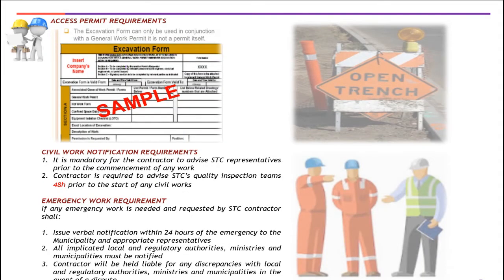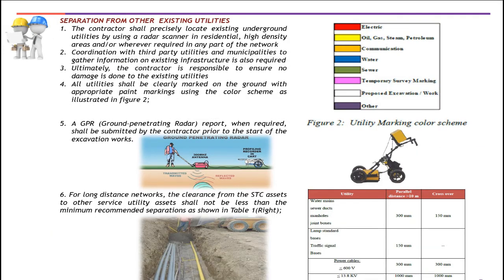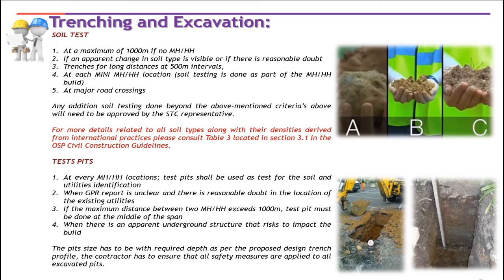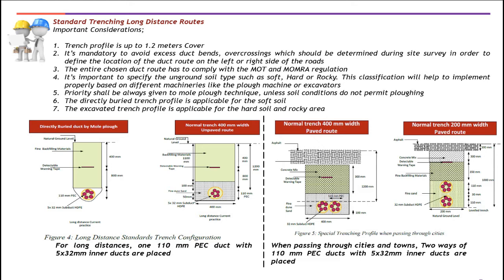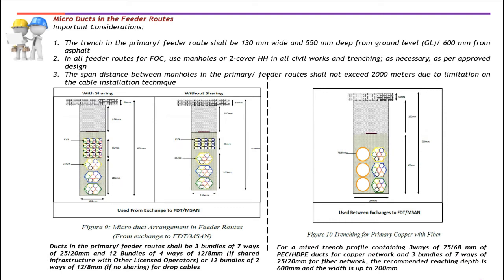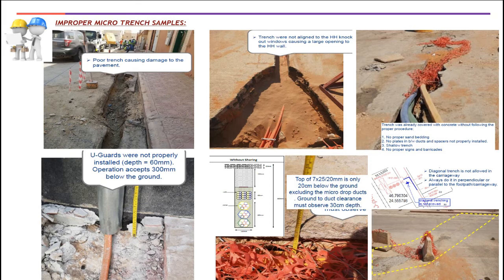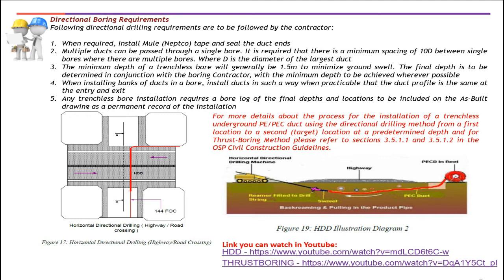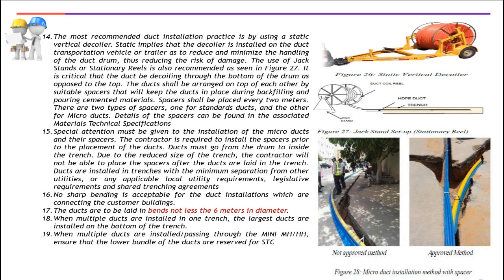OUTSIDE PLANT CIVIL CONSTRUCTION GUIDELINE PART-1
Its Complete Guide for Fiber Optic Network installation as per Saudi Telecom Standards